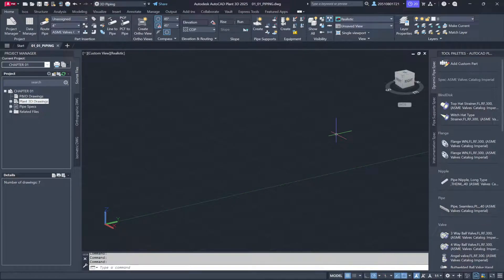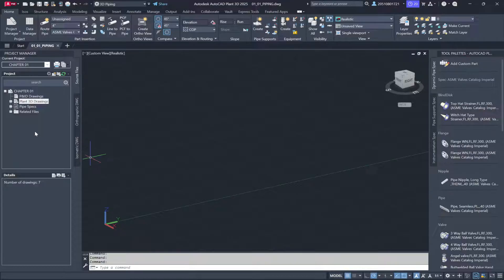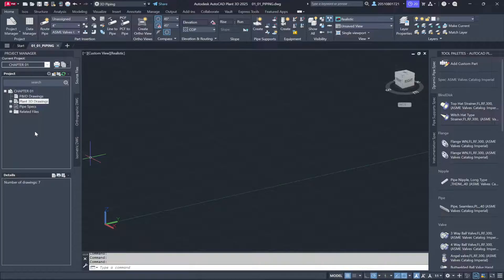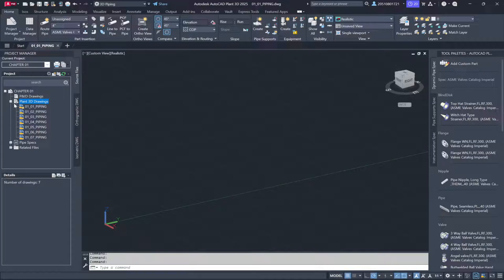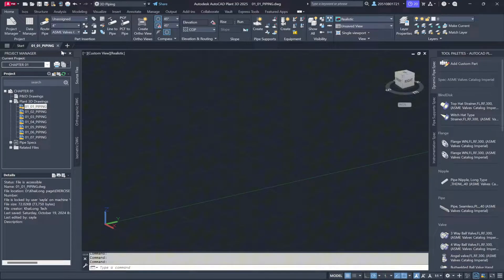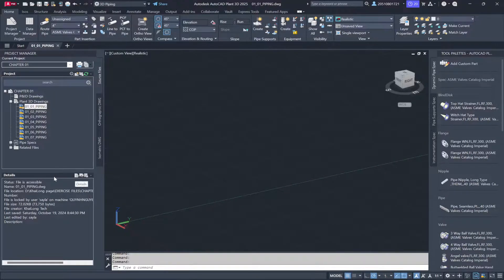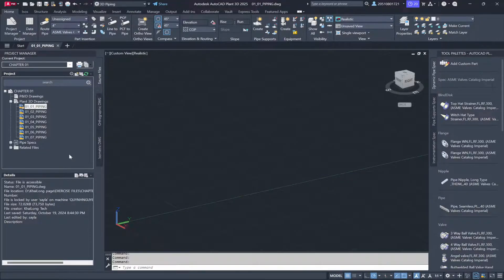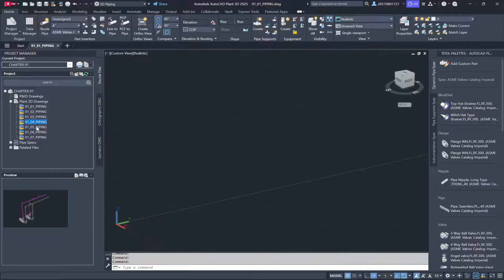Chapter 01 Getting Started - 1.2 Opening a Plant 3D model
Part 1.2 AutoCAD Plant 3D Training Course - Opening a Plant 3D model:

  ●  Open Plant 3D model files through the Project Manager
  ●  Using the Project Manager, you can view metadata, file history, and assign customizable statuses.